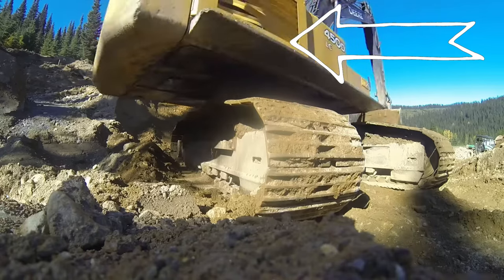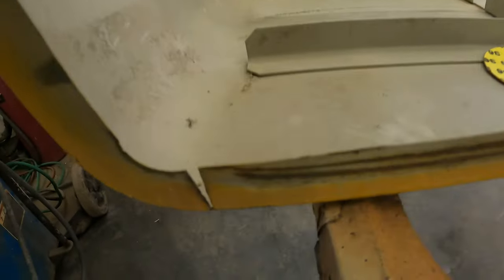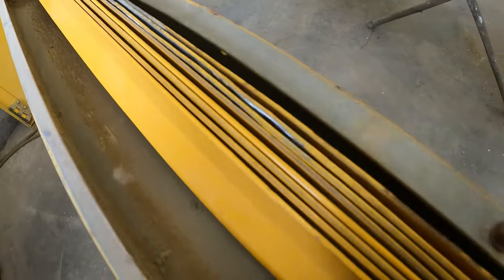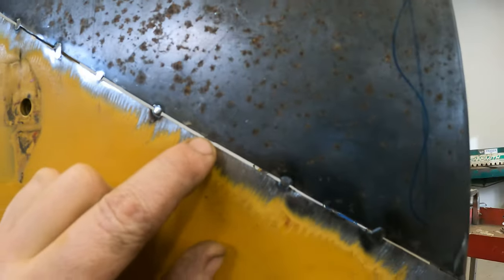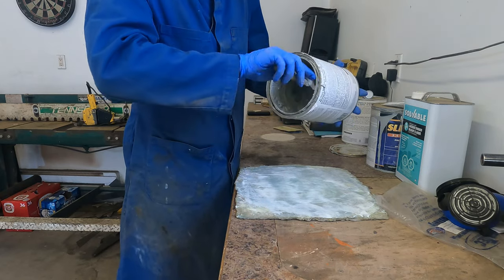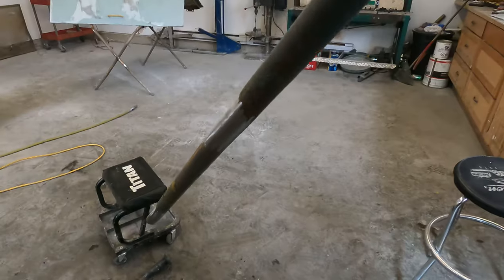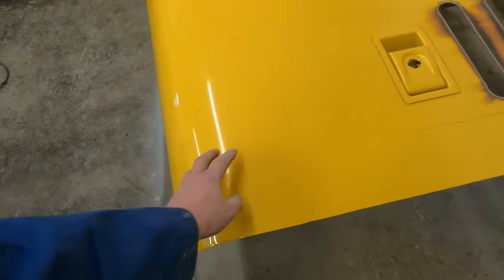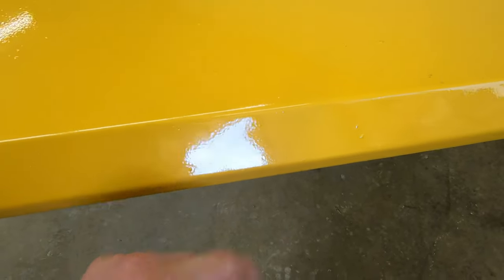Bodywork And Paint, Winter Gold Mining Vlog. S1E4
Welcome to my fourth winter Vlog video. On today's video I show some of my old skills off doing some bodywork and paint skills on some body panels for my John Deere 450 excavator. This machine was in very rough condition when I purchased it and have been wanting to do these panels for a while now. I am about a month away from getting out to the claim to put them on and start digging up some gold:) I hope you enjoy the video.